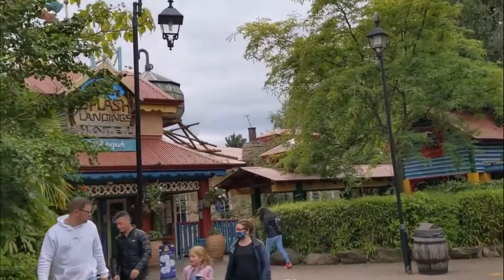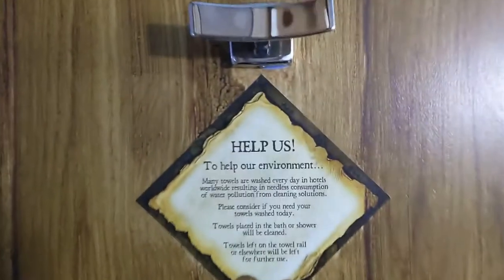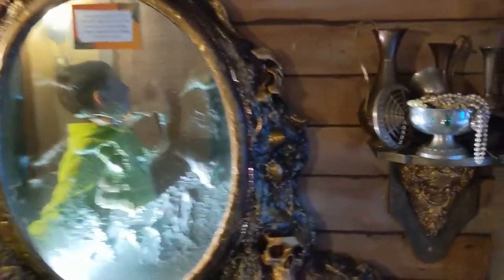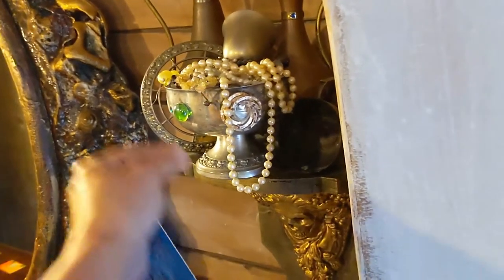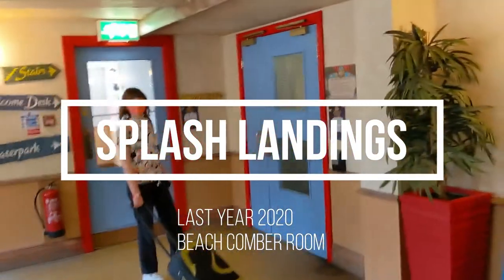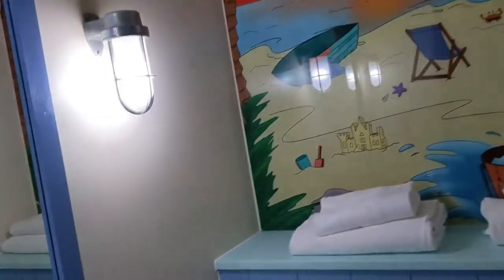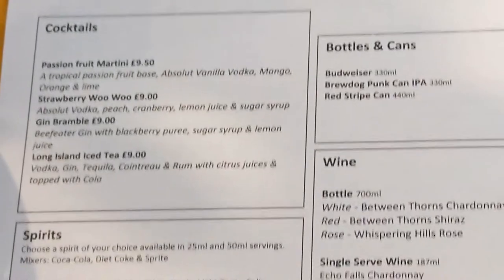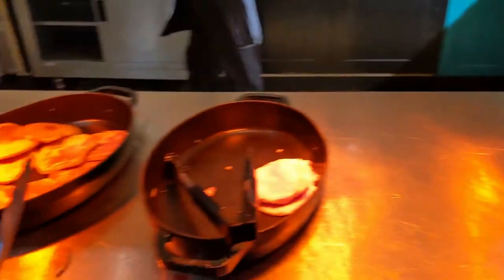Having fun at splash landings, Alton Towers hotel room tours/ Pirate room / Beach Comber room.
Filmed with my google pixel or nikon coolpix
Editing software ( when working) filmora
Filmed with my google pixel $

August 2021 ( Pirate room) and August 2020  (beach comber)we stayed and played at splash Landings, Ma and Pa and the kidney beans ( 14 and 11) loved our two day one night stay at Alton tower's Splash landings hotel and resort.  This resorts been open since 2003. We went into the park on day two . The water park kept us enetertained for about four hours.
 The

I highly recommend this place its amazing and keeps everyone well fed and well entertained.

all views are my own and not for personal counselling or health advice